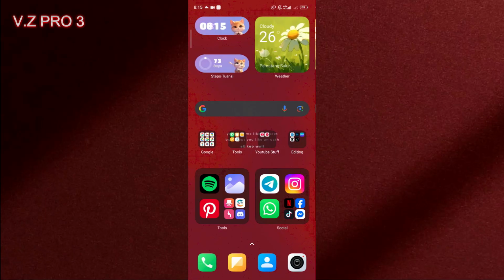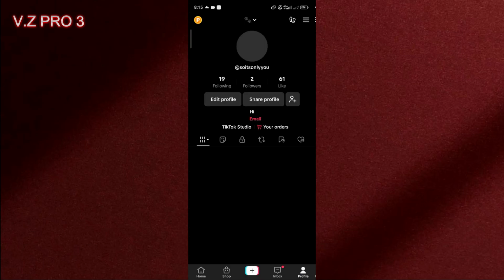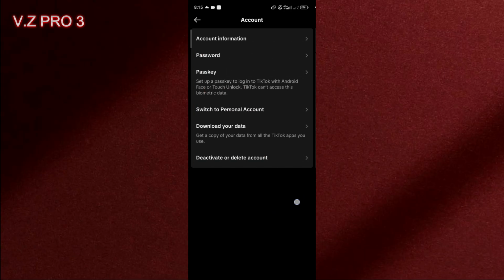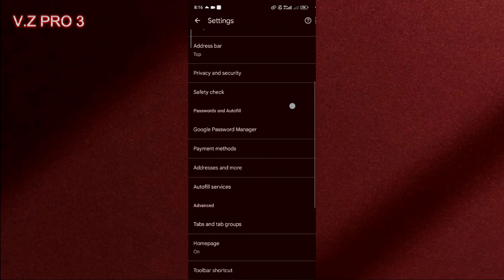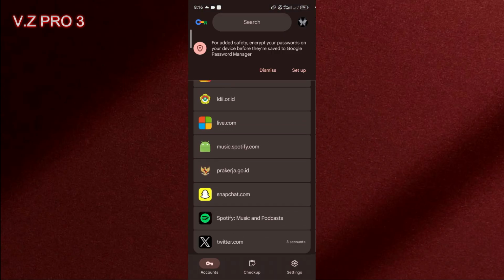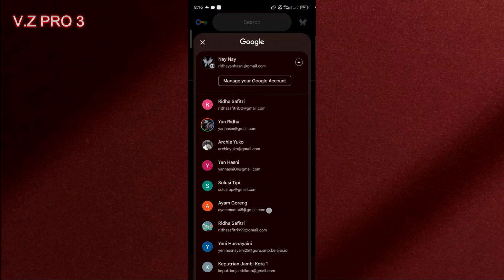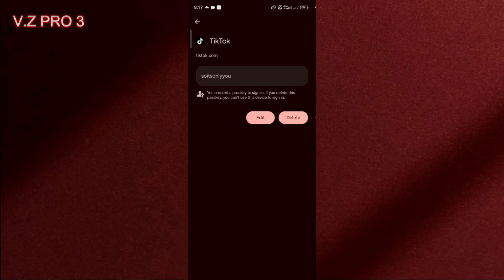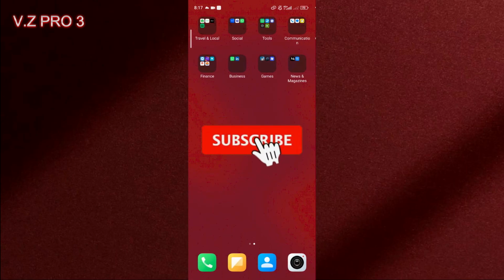How to Turn Off Passkey on TikTok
A passkey on TikTok is a replacement for a traditional password that uses your device's built-in security features, like Face ID or fingerprint, to log in securely and simply. It creates a unique, encrypted digital key on your device, making logins faster and protecting your account from phishing and other scams.